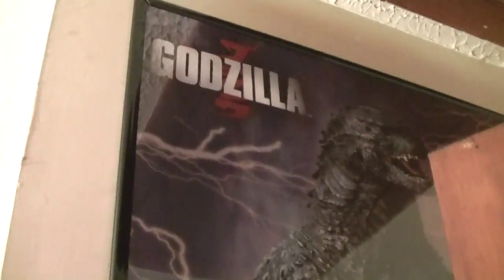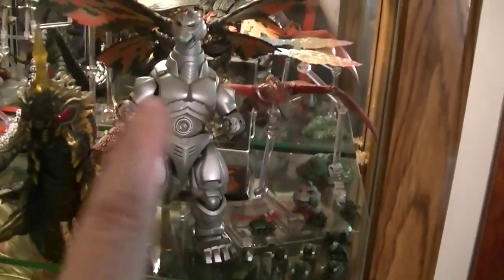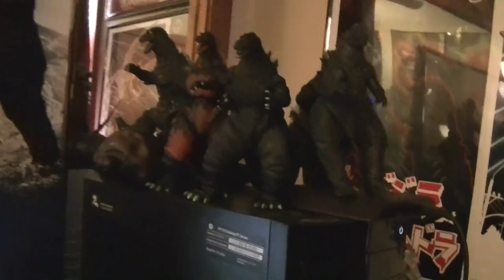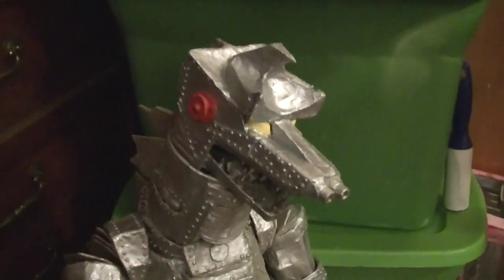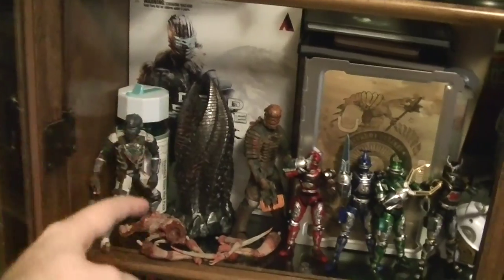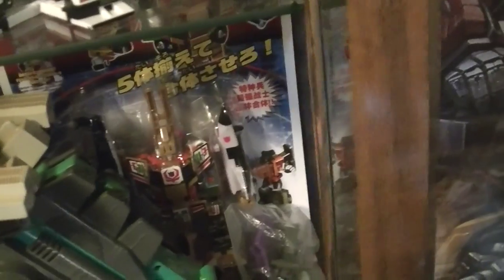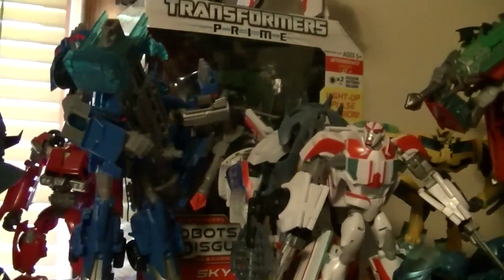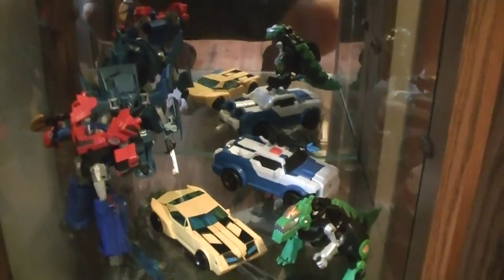TOY COLLECTION TOUR (2015) - GODZILLA, TRANSFORMERS, POWER RANGERS, TMNT - SUR 1000 SUBSCRIBERS!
Thanks to everyone for 1000 subscribers on SUR, and also here. In this video, Steve goes over his fairly large toy collection. Also, be sure to leave a comment on any figures that you would like us to review on SUR. We will try our best to make it happen.